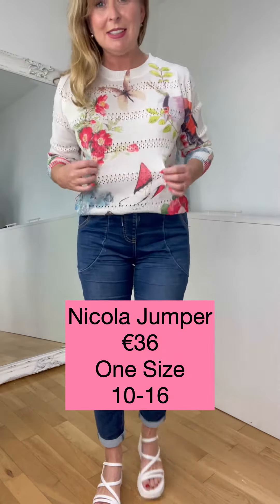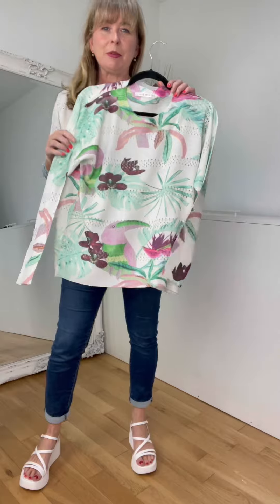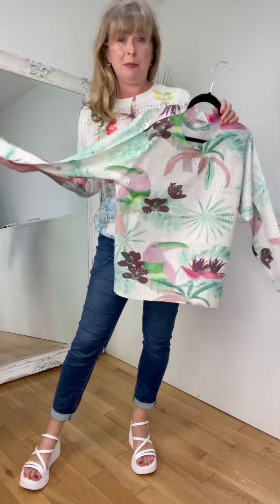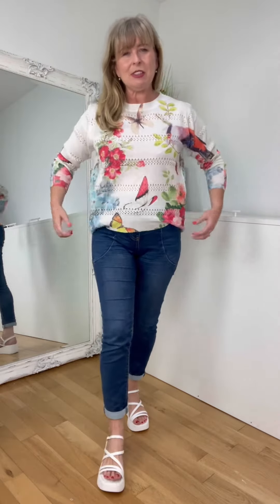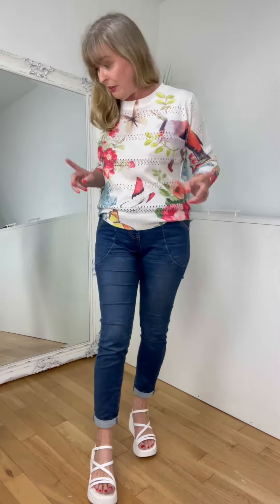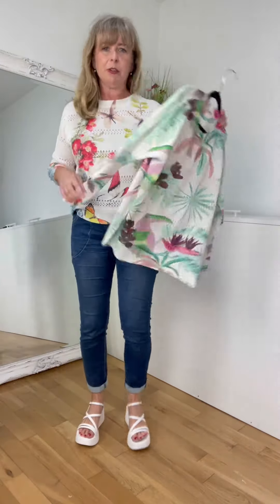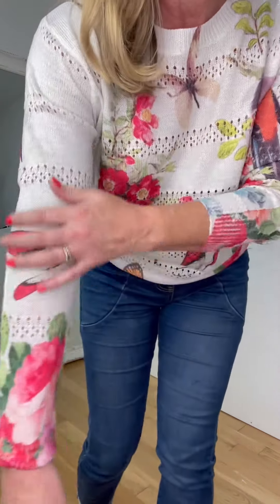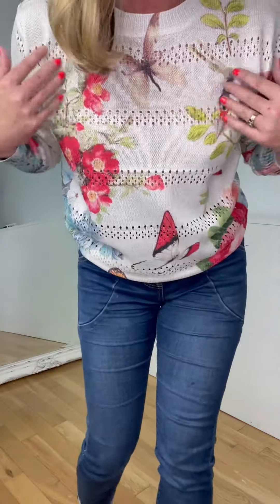Nicola Jumper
Sizing and Fit:
This jumper will keep you cosy and comfortable. The print and colours gives a standout appeal. It is a one size and will fit from a size 10 to 16.